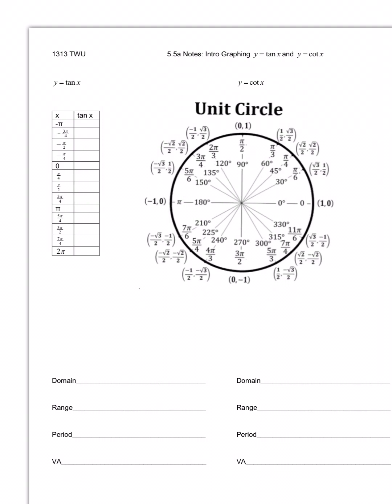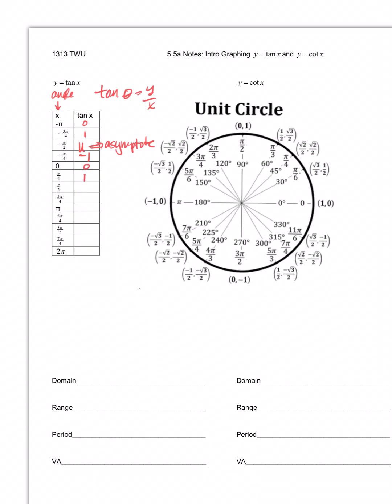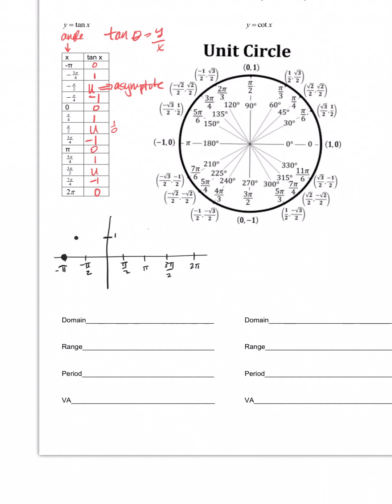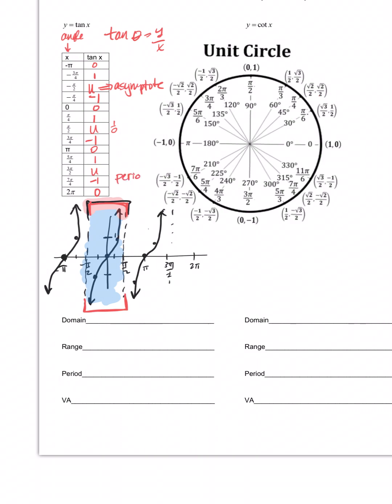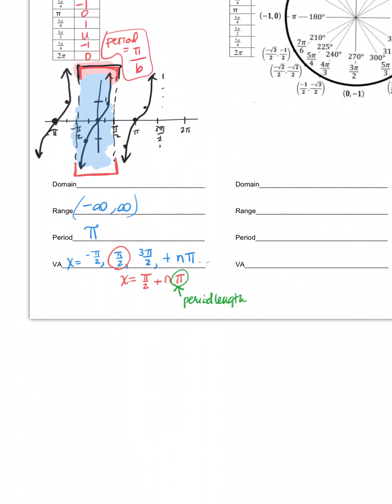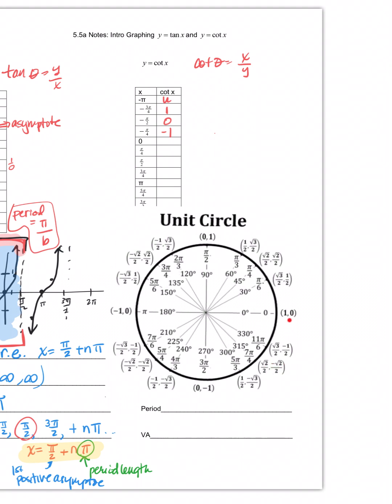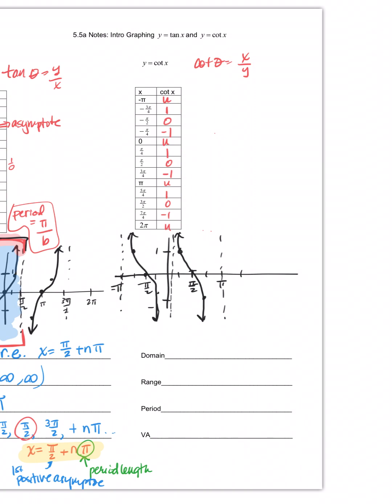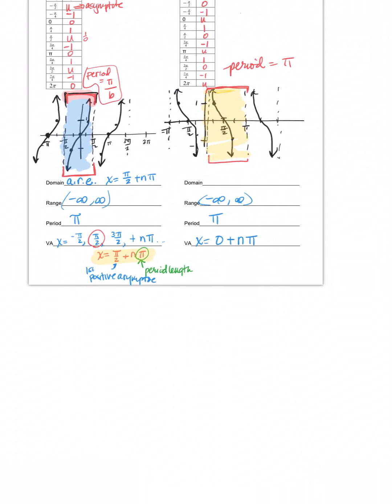Notes 5.5a Intro Tan & Cot Graphs